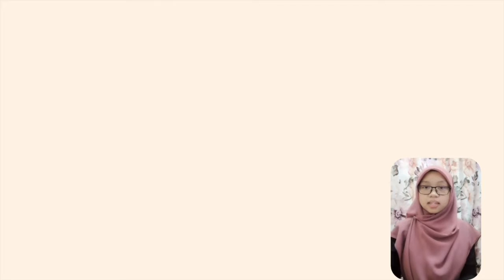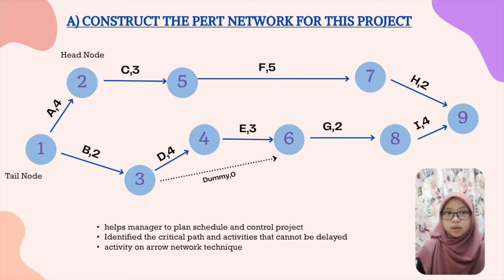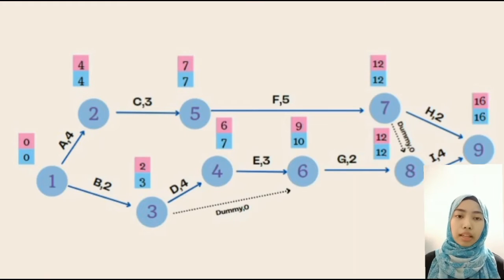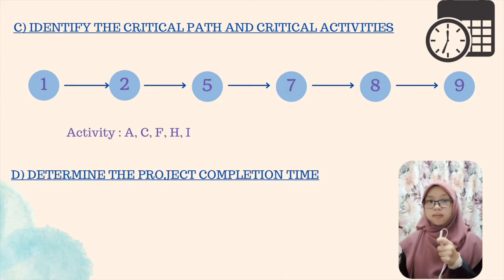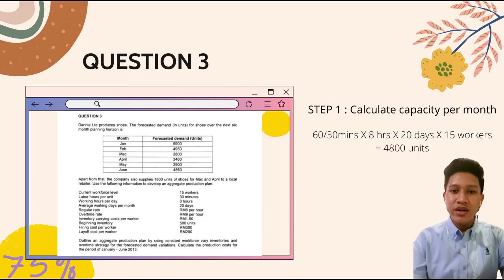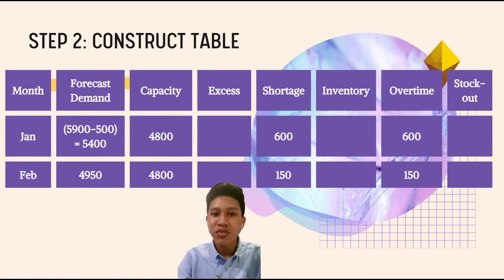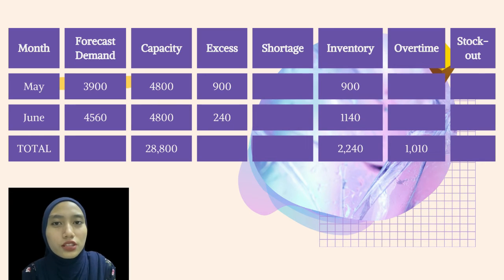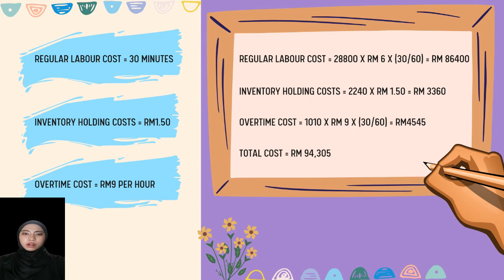VIDEO PRESENTATION MARCH 2013 BY GROUP 2